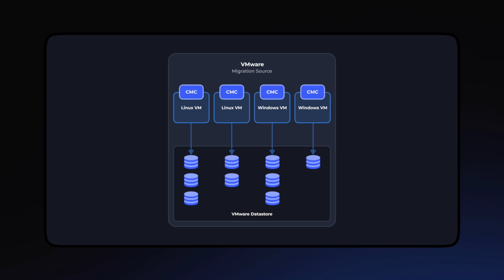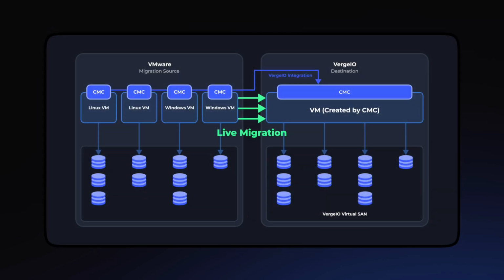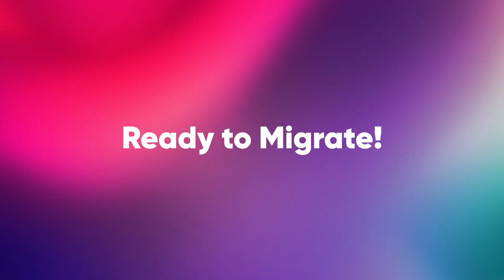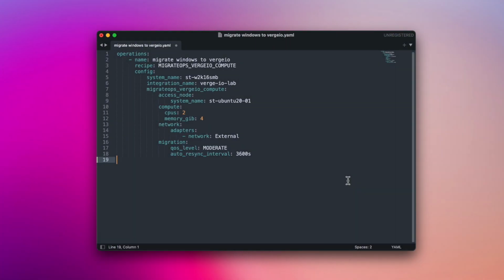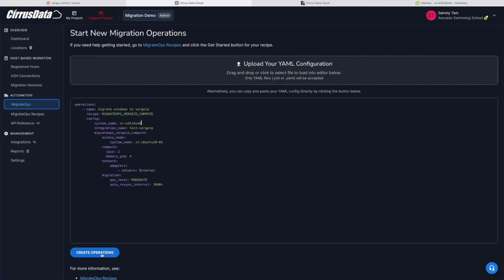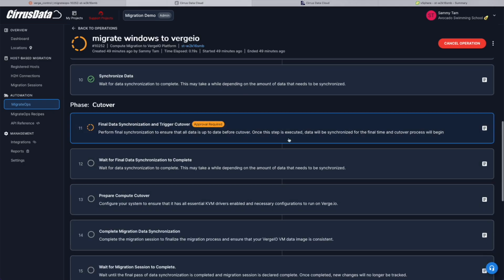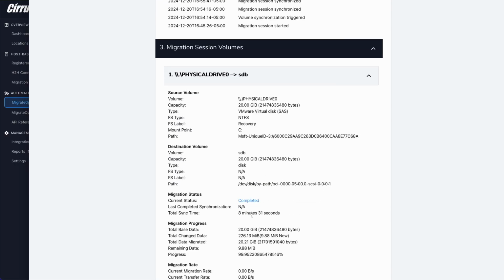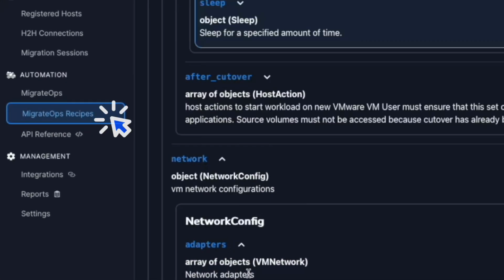VMware to Verge IO with Cirrus Migrate Cloud | Automated Hypervisor Migration | 5 Minutes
See how to migrate your VMware workloads to Verge IO using Cirrus Migrate Cloud—without disruption or added complexity. In this video, we walk through an end-to-end automated migration using MigrateOps™, Cirrus Data’s data-mobility-as-code platform.

Cirrus Migrate Cloud enables you to:
✅ Migrate live workloads—including OS, applications, and storage
✅ Automate every step using YAML-based recipes
✅ Eliminate downtime and manual configuration
✅ Move from VMware to Verge IO in just a few clicks

Built for virtualization freedom and designed to minimize risk, Cirrus Migrate Cloud keeps applications running while your migration happens in the background.